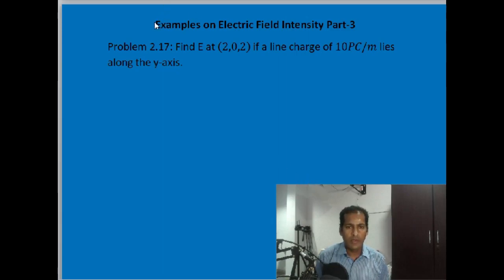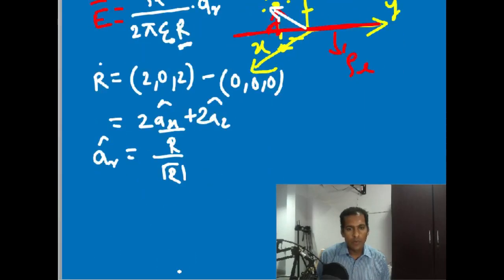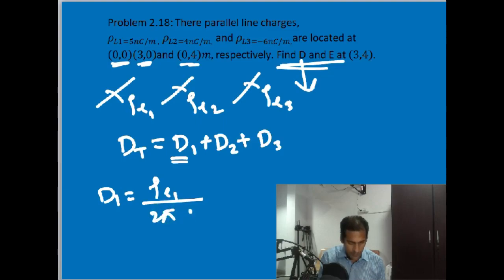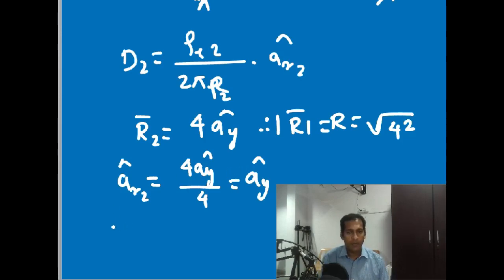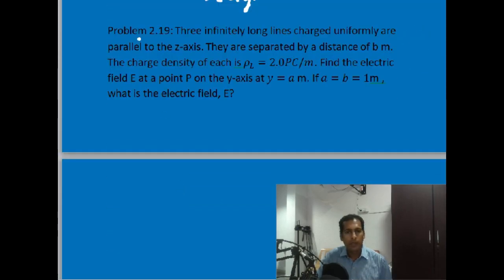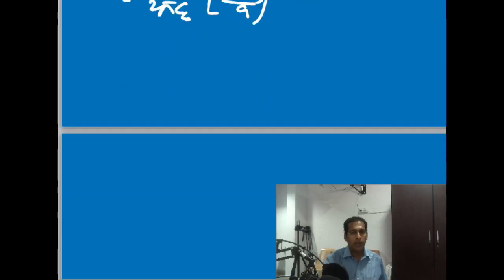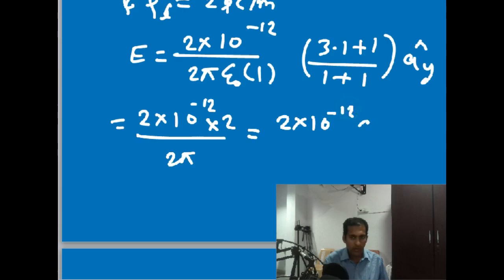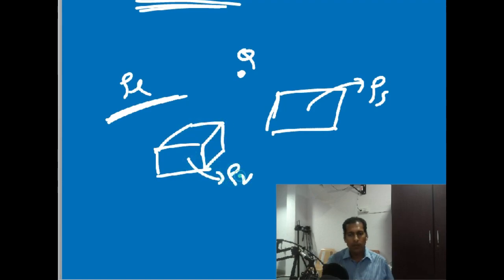Examples on Electric Field intensity part - 3